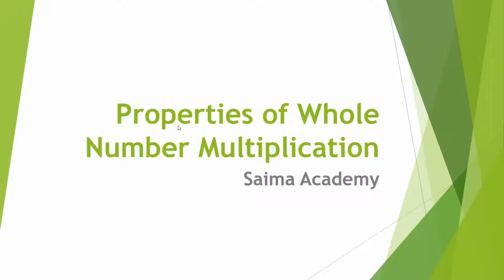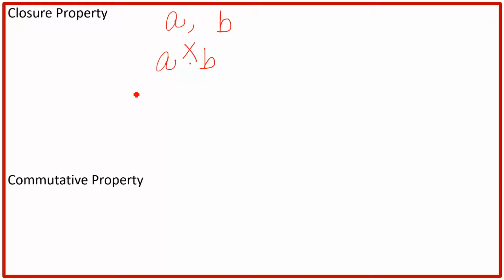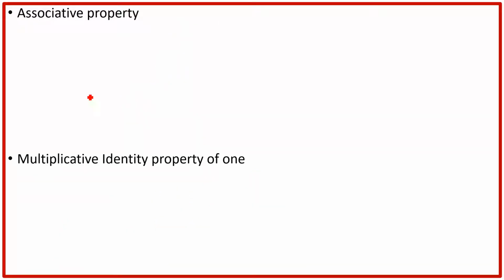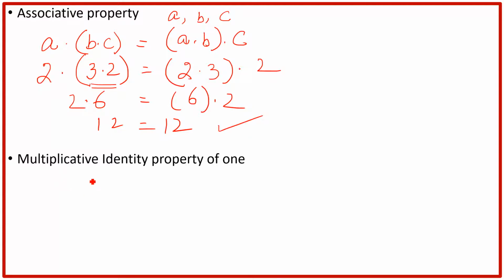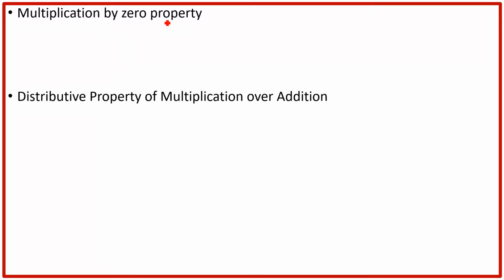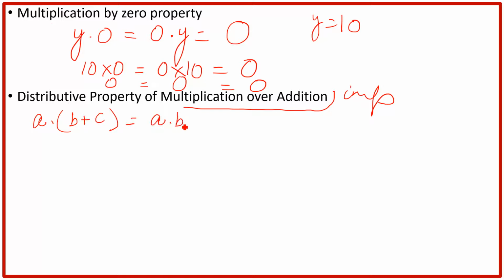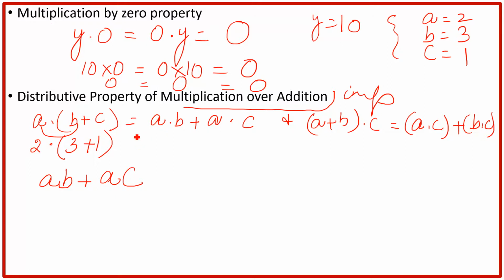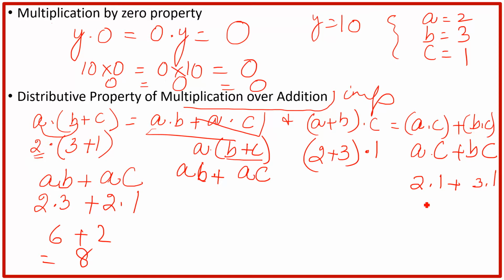Math: Properties of whole number multiplication in English Saima Academy